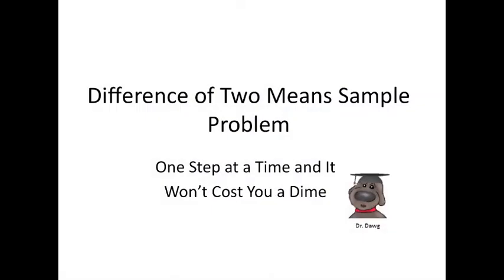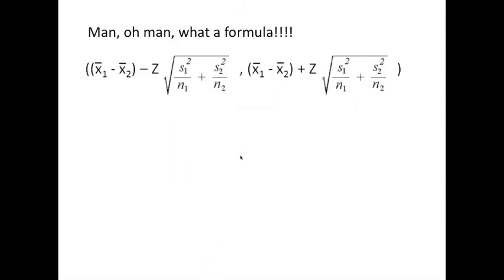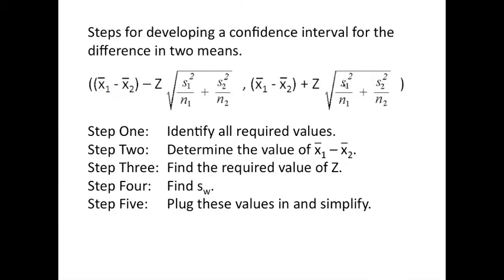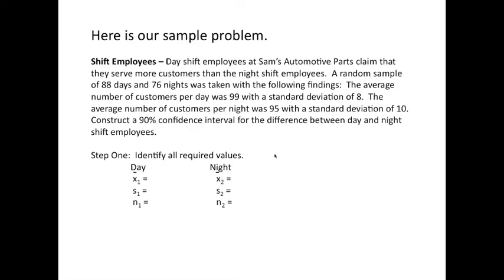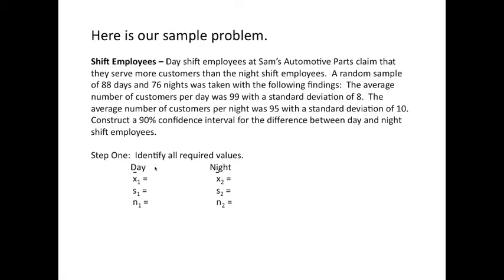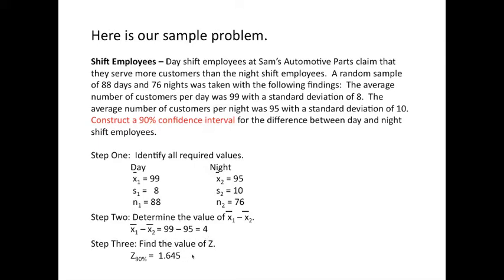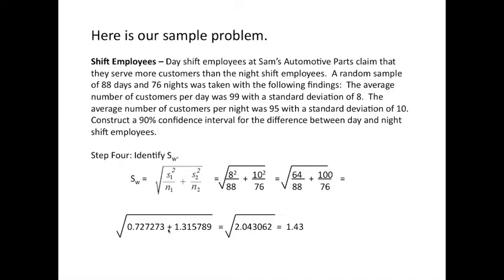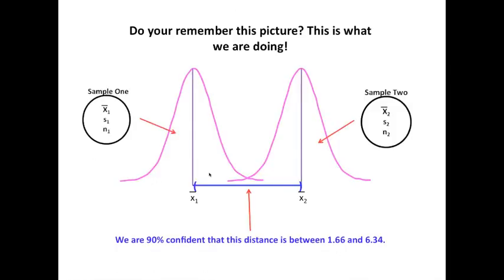Statistics - 5 - Advanced Confidence Intervals - 3 - Sample Problem Difference in Two Means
This discussion works through a sample problem for constructing a confidence interval for the difference in two means.